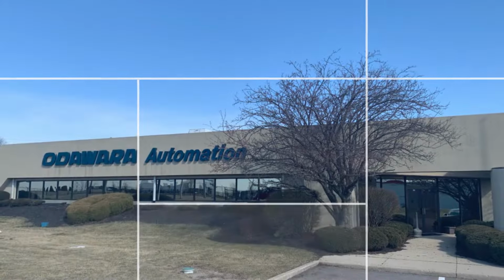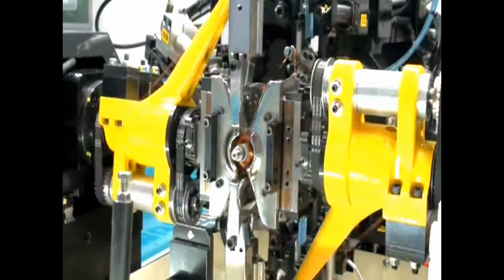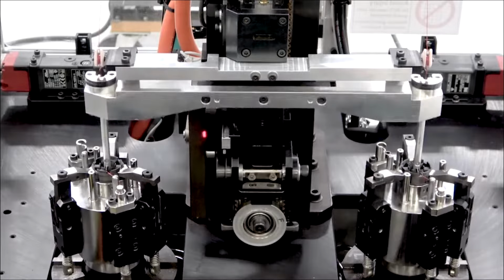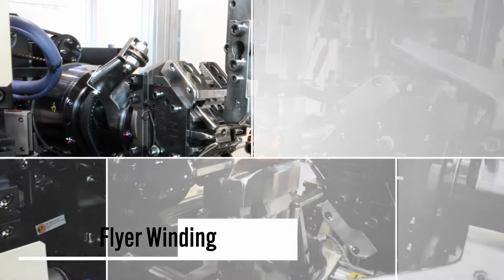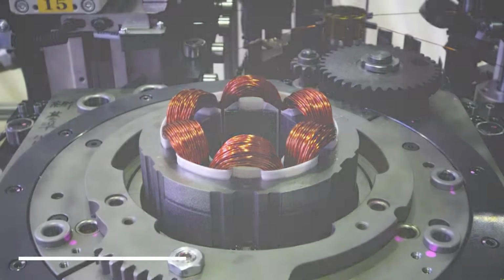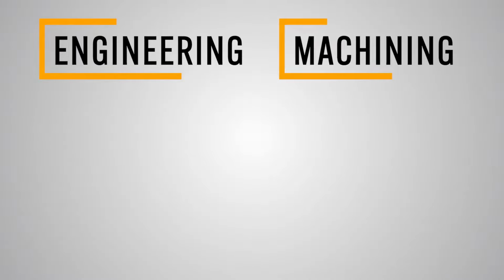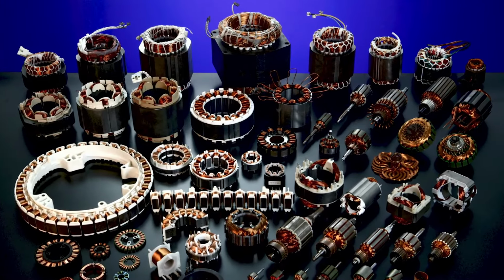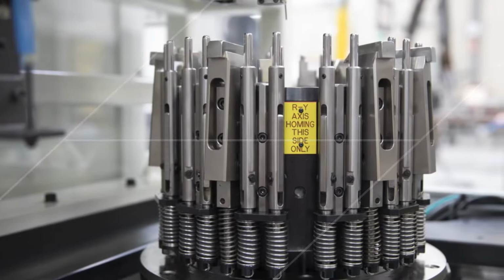Industry Leaders in Electric Motor Winding Solutions | Odawara Automation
For over 50 years, Odawara Automation has been a trusted leader in electric motor winding solutions, offering advanced automation machines for industries worldwide. From flyer winding and segment winding to needle winding, insertion winding, and hairpin winding, we provide cutting-edge technology to meet your electric motor production needs.

Our machines are engineered for speed, precision, and quality, helping manufacturers optimize efficiency and reduce costs. Whether you need equipment for high-volume production or tailored solutions for specialized applications, Odawara Automation is your go-to partner in innovation.

Learn more about Odawara Automation and our commitment to innovation in automation

Facebook 👍 - Like our page to stay updated!

X 🐦 - Follow us for the latest news!

Instagram 📸 - Follow our journey!